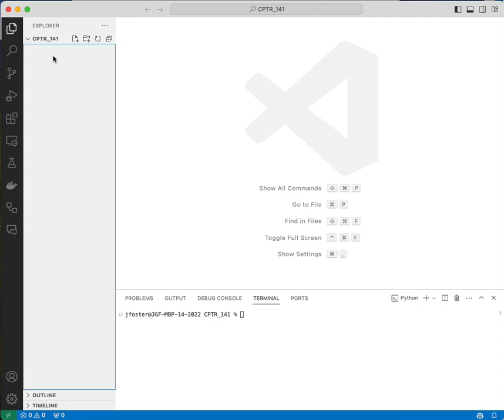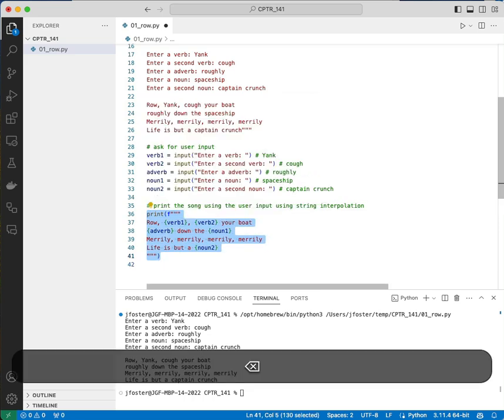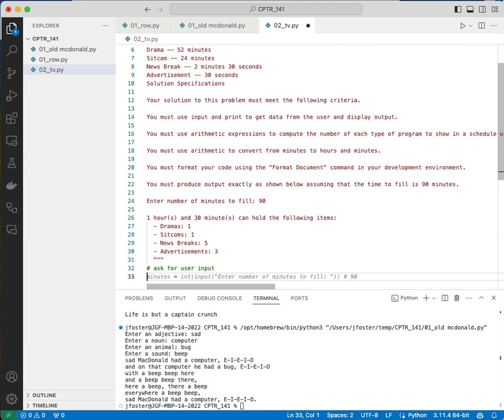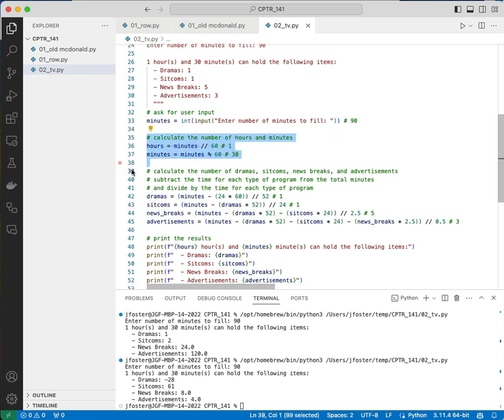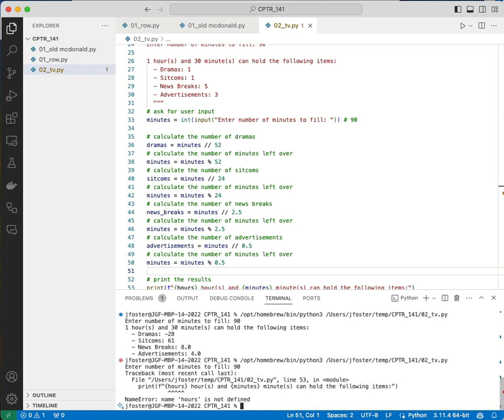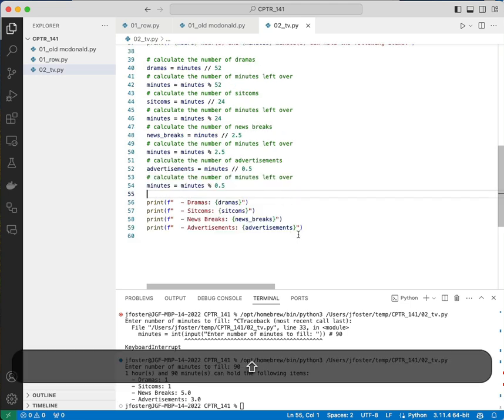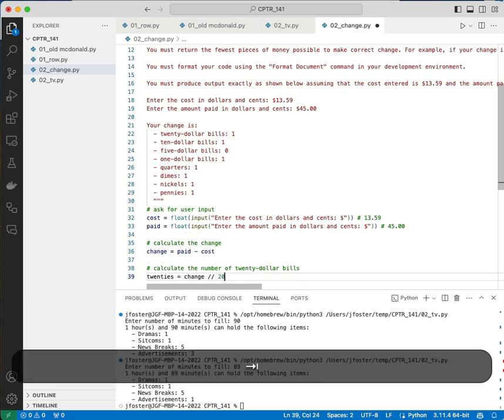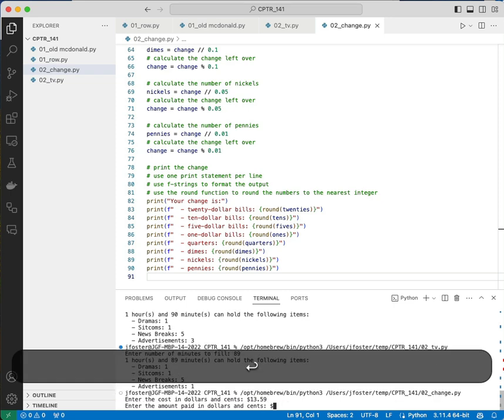CS Professor tries out GitHub Copilot on Homework (#1)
I've just started my journey with using CoPilot and decided to try out some sample homework assignments. This is the first of three videos that show my experience.